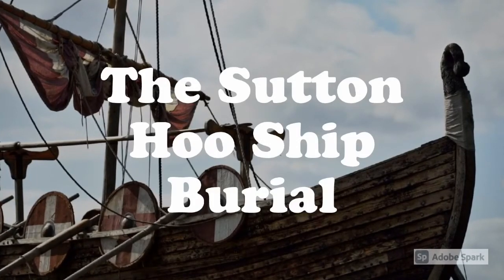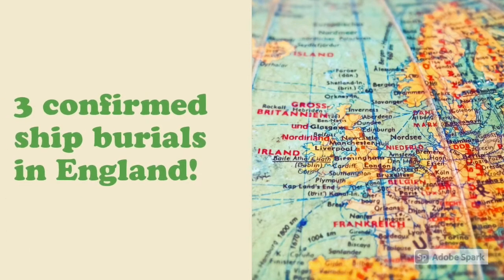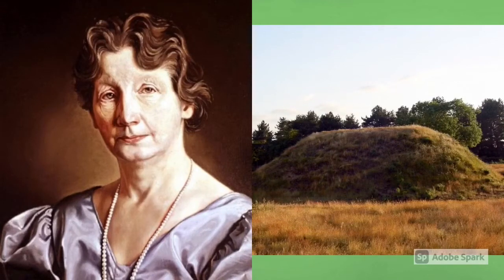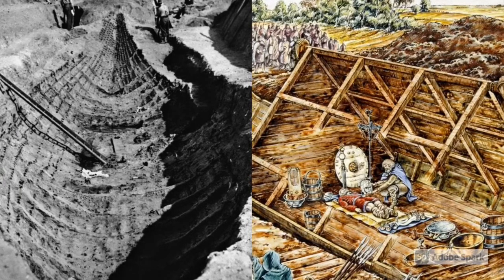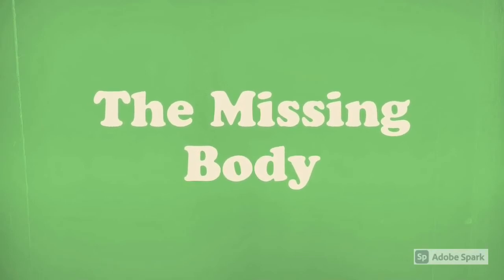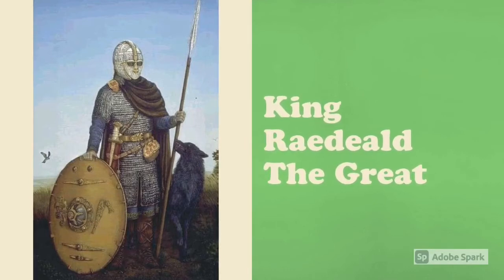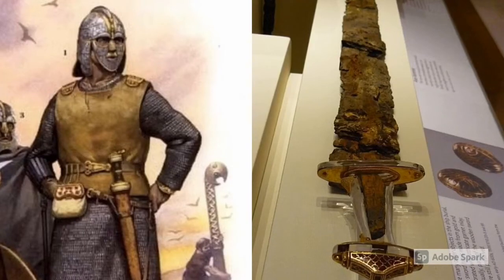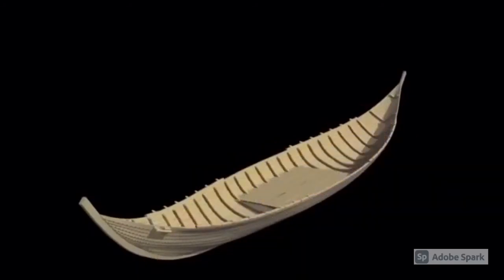The Sutton Hoo Ship Burial.